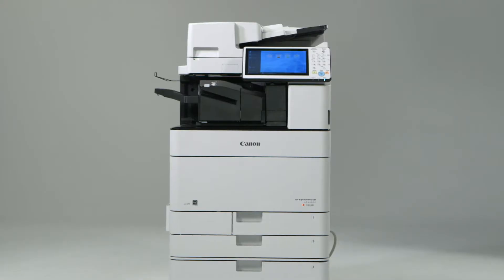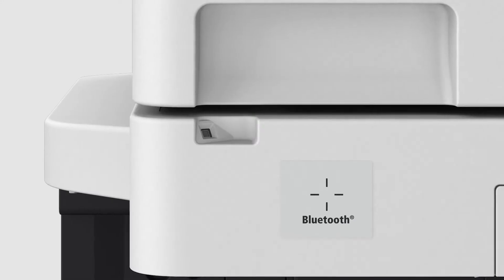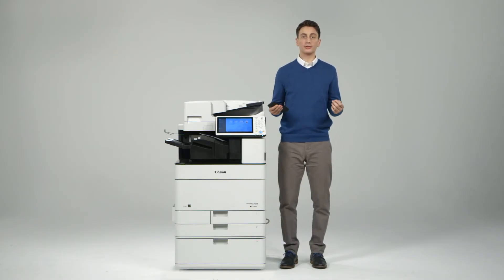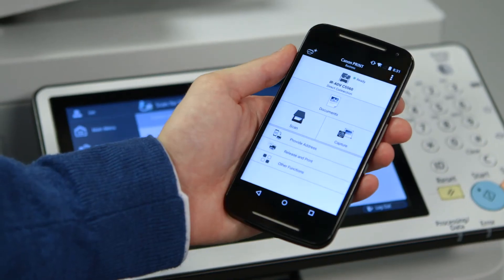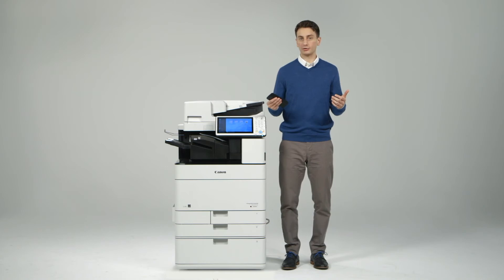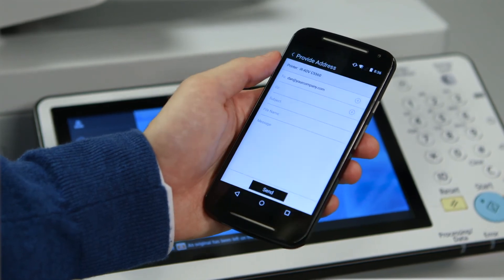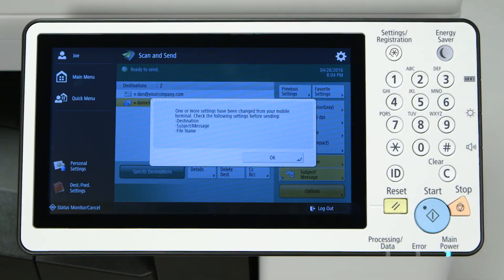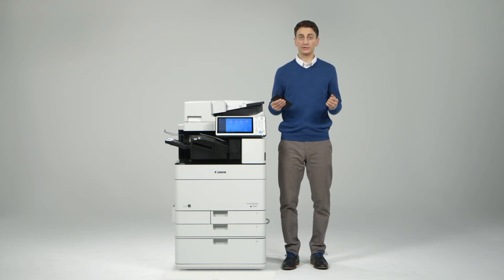Canon Business App Tutorial for imageRUNNER Advance!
Learn how to connect your device to a Canon ImageRunner in this video!